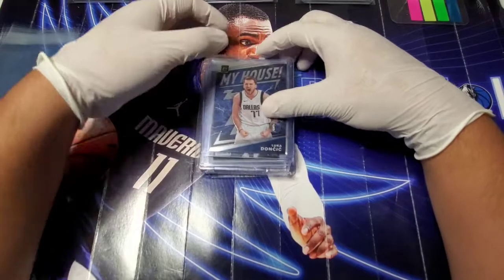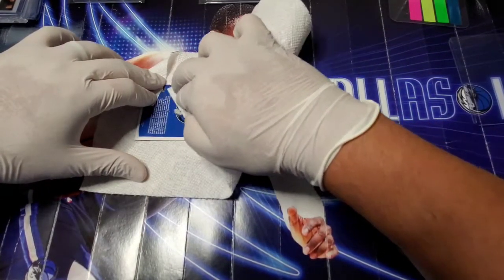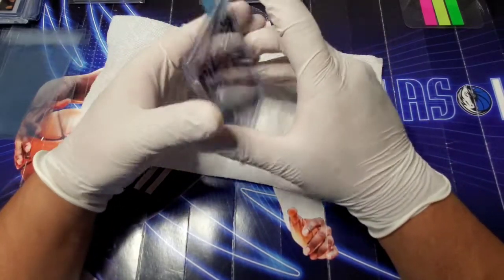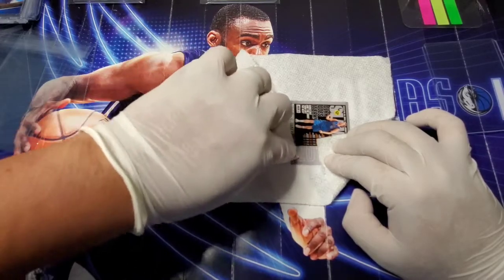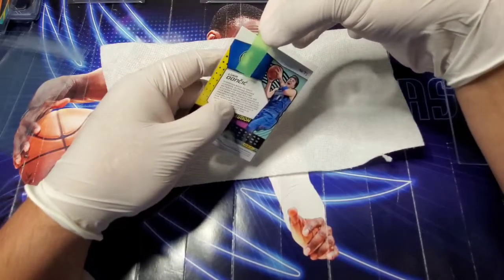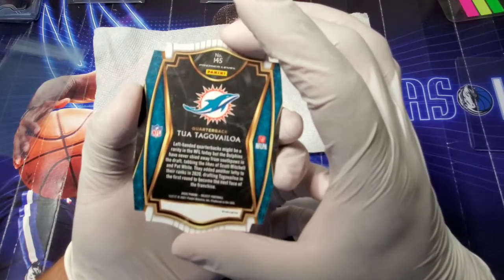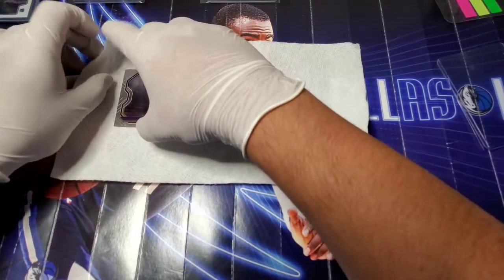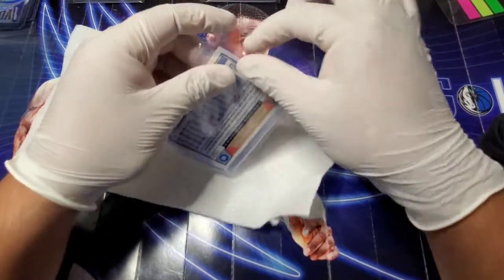Preparing an HGA Submission!! Getting cards ready for grading by Hybrid Grading Approach!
In this video we will go over how I prepare cards to get them ready for grading. Cleaning and preparing your cards of course will not guarantee any particular grade. However, do so will give you the best chance at getting higher grades on your submission. Hope you enjoy the video!